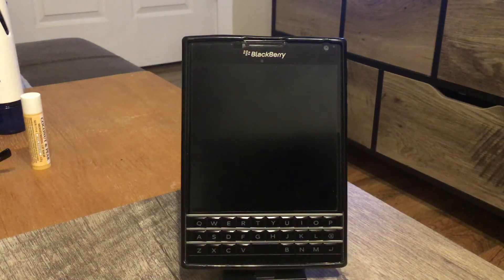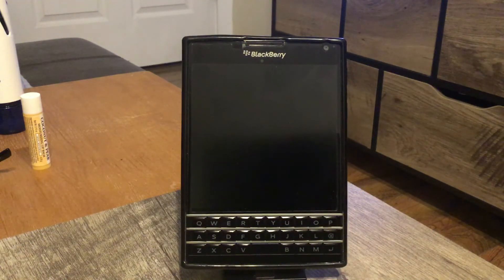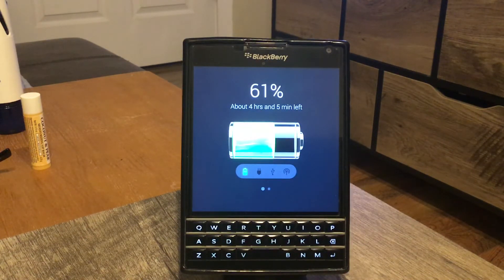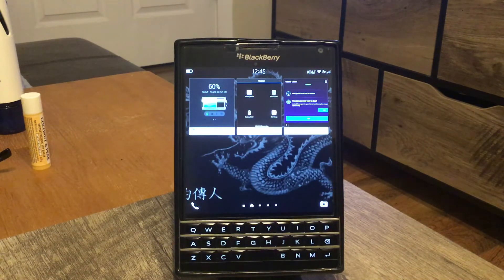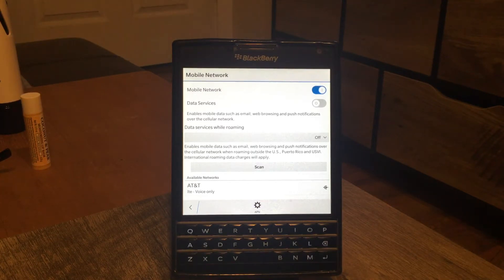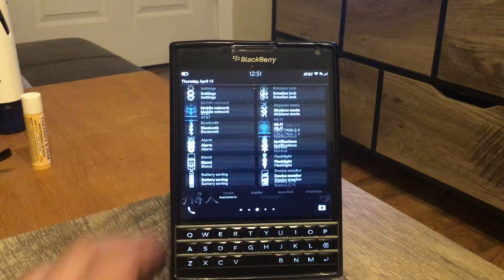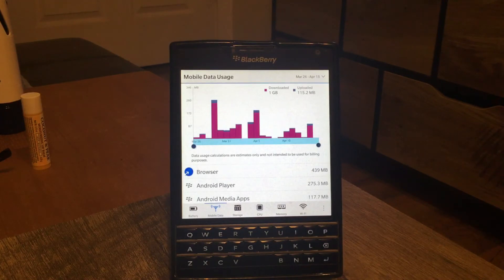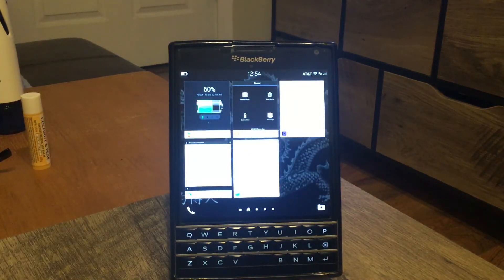Blackberry Passport How to Save Battery Life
Hello guys in this video some useful tips on how to extend your battery and improve performance!

Download from Blackberry world:

Battery
Cleaner

Download from Amazon AppStore

Clean Master 2018